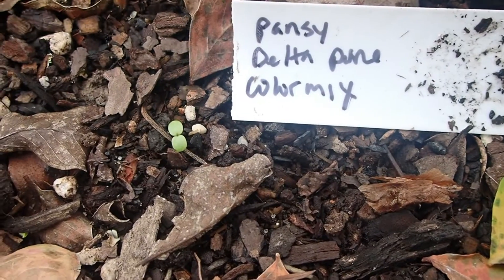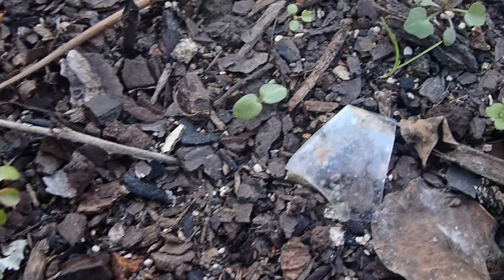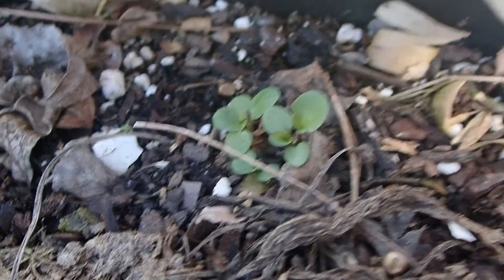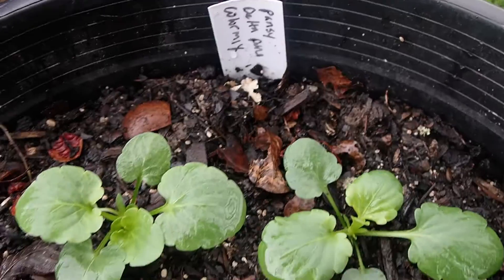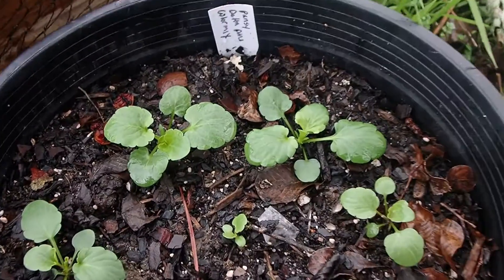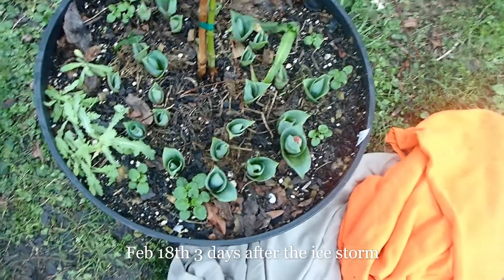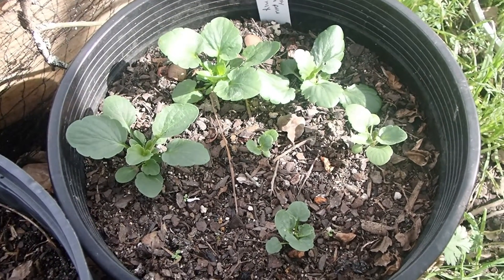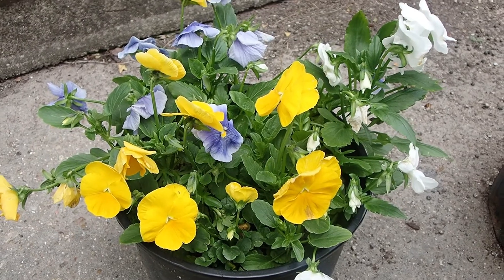Growing pansy from seeds in the Fall Start to Finish zone 8b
00:00 - 00:06 November 15th, 2020 I planted pansy seeds.
00:07 - 00:14 They sprouted in 2 1/2 weeks.
00:15 - 02:00 February 5th, 2021 Time to weed the pansies.
02:02 - 02:39 The jonquils bloomed and I covered the pansies during the Feb 15th ice storm.
02:38 - 03:52 The results! They started blooming in the middle of April. Enjoy the picture show of blooms.